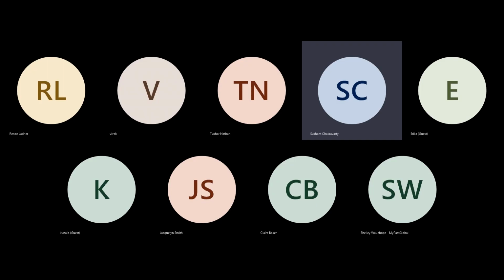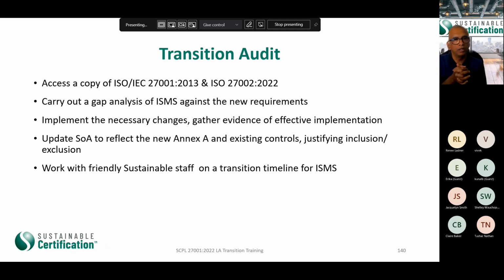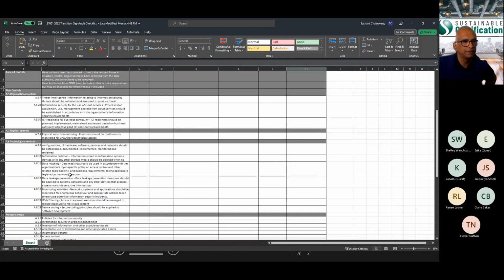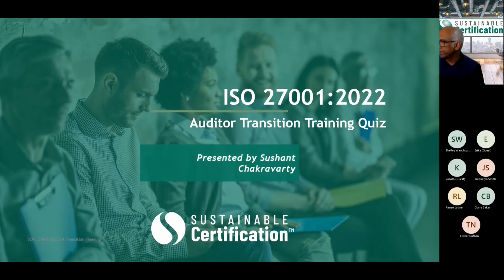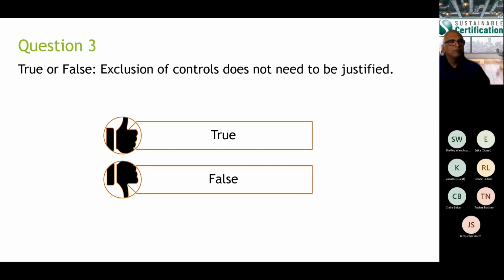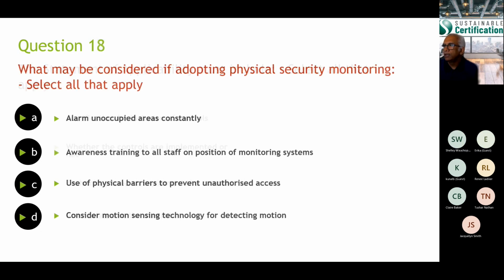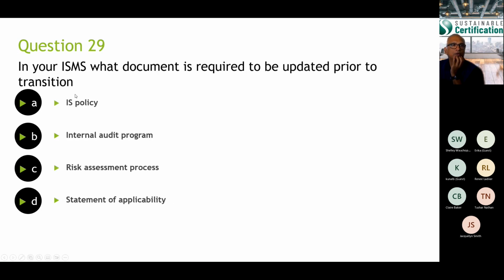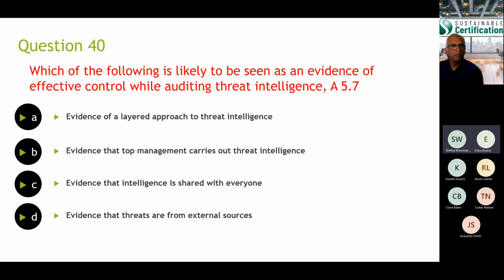ISO 27001 Transition Awareness Course